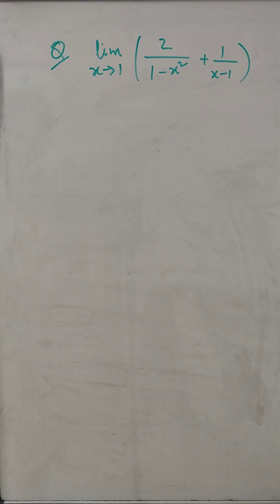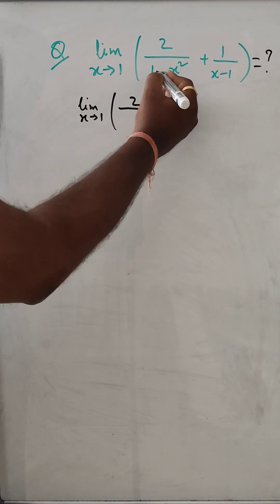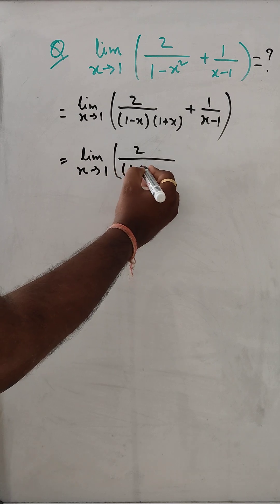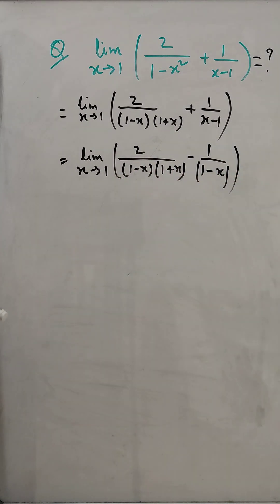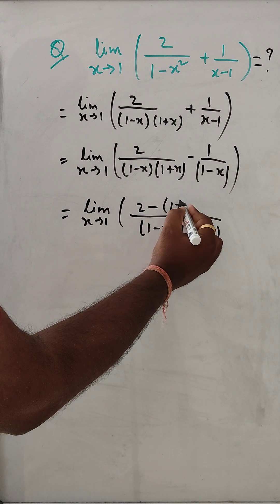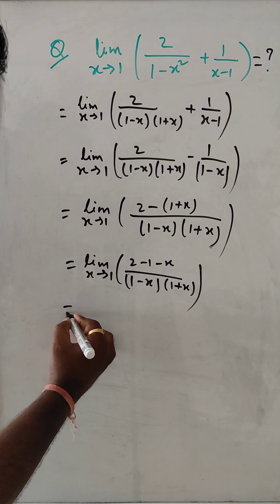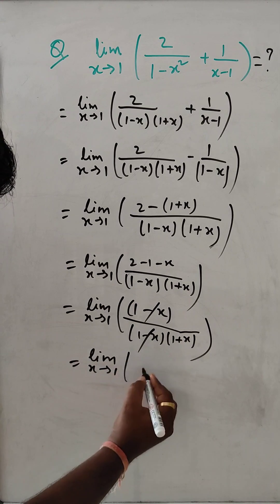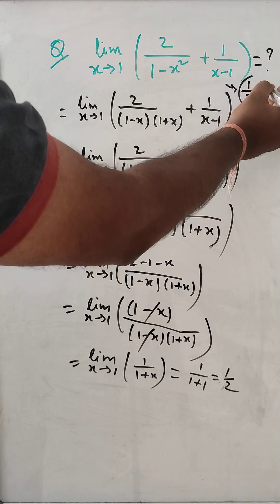Limit Problem | Evaluate lim (x→1) [ 2/(1 − x²) + 1/(x − 1) ] | Class 11/12 Maths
In this video, we solve a standard limits problem step by step:

👉 Problem:
lim_{x→1} ( 2/(1 - x^2)  +  1/(x - 1) )

Step 1: Factor the quadratic
1 - x^2 = (1 - x)(1 + x)

Step 2: Rewrite second term
1/(x - 1) = -1/(1 - x)

Step 3: Put over common denominator (1 - x)(1 + x)
2/(1 - x^2) + 1/(x - 1)
= 2/[(1 - x)(1 + x)]  -  1/(1 - x)
= [2 - (1 + x)] / [(1 - x)(1 + x)]

Step 4: Simplify numerator
2 - (1 + x) = 1 - x

So expression = (1 - x) / [(1 - x)(1 + x)] = 1 / (1 + x)   (for x ≠ 1)

Step 5: Take the limit x → 1
lim_{x→1} 1/(1 + x) = 1/(1 + 1) = 1/2

Answer:
1/2
This question requires factorization and simplification techniques to remove indeterminate form. A detailed step-by-step explanation is given so that you can master similar problems for Class 11, Class 12 Boards, JEE, NEET, and other competitive exams.

📌 Perfect for students preparing for CBSE + Competitive Exams.